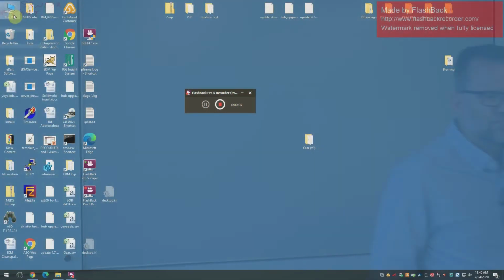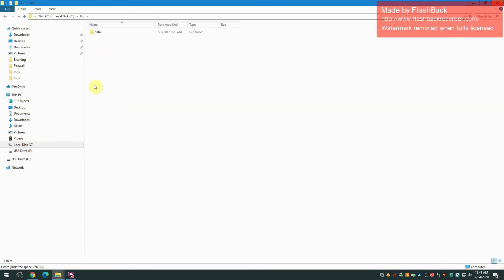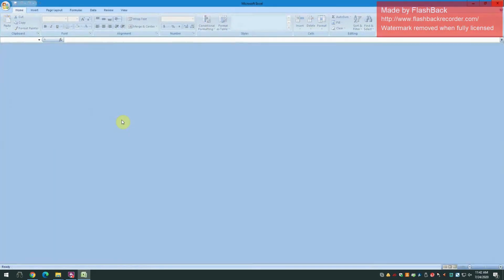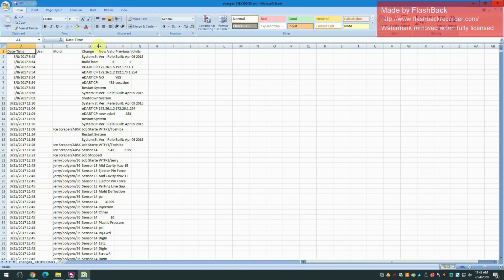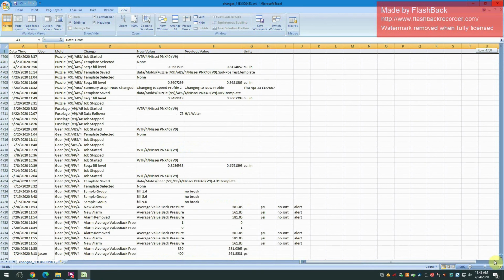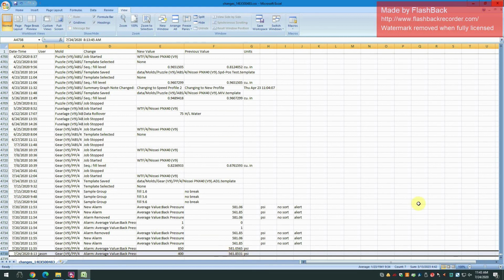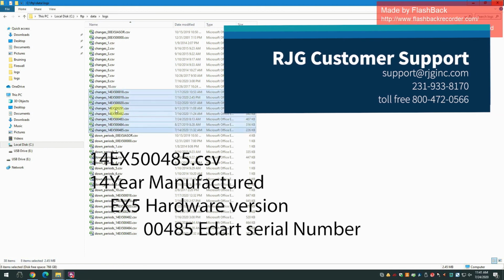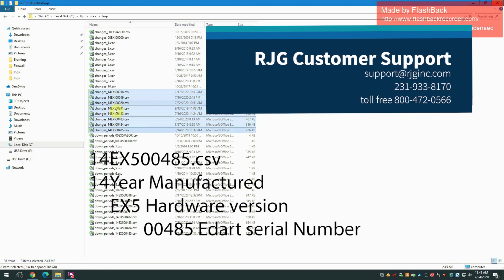How to Access eDART® Change Logs on the EDM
The eDART System collects all of the changes made on the system in a change log. This video walks through how to access those changes on the eDART Data Manager (EDM) server. This is helpful for historical tracking and accessing data trails.